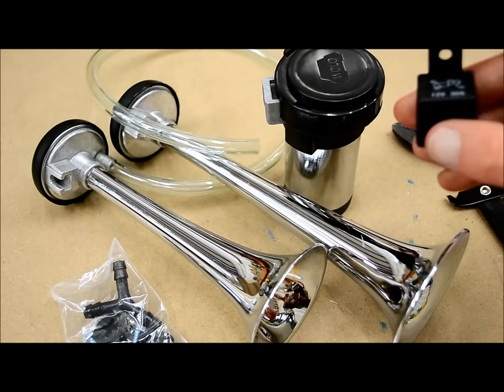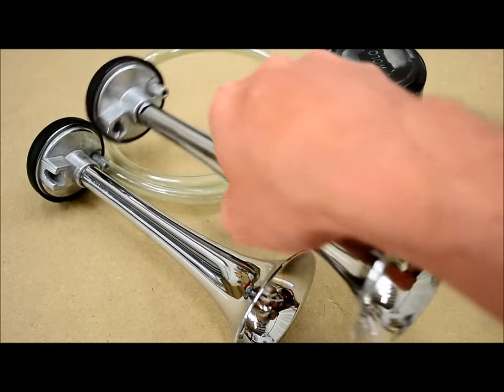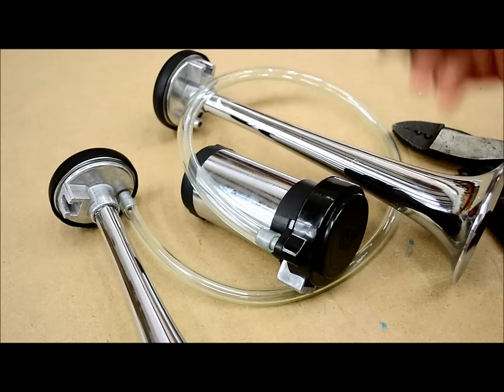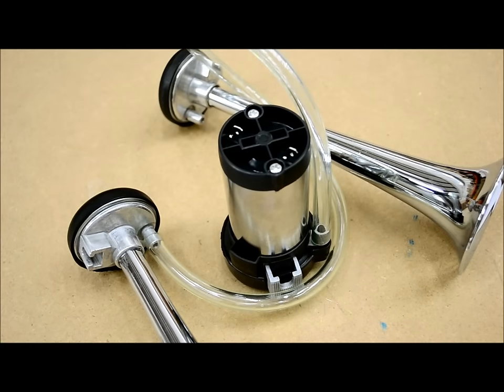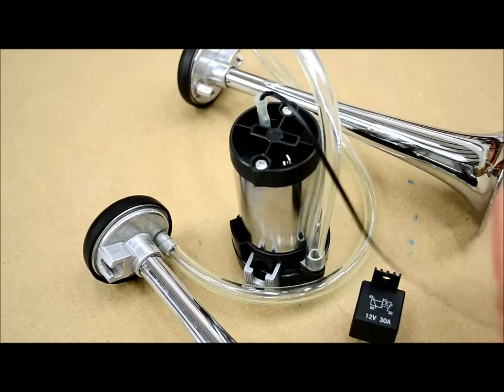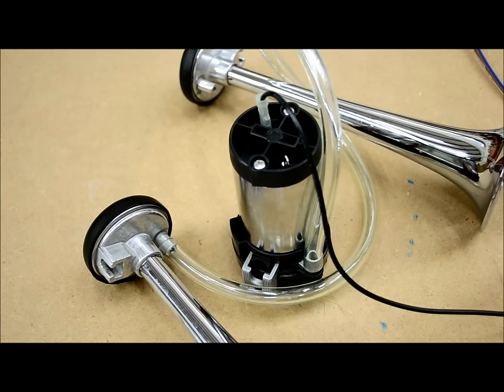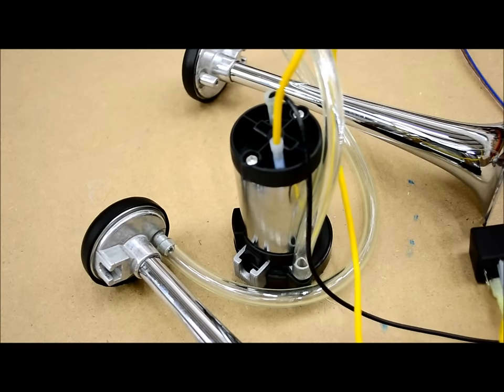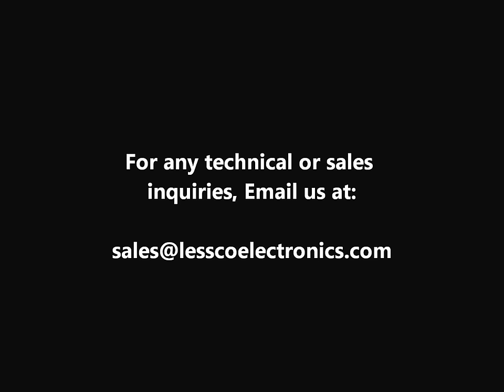How To Wire Air Horns / Air Horn Install for automotive and marine use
Of course this video does not do justice to just how loud this horn is

Can be Mounted in Engine Compartment or under Chassis

Perfect for Cars, Trucks & SUVs

Great for UTV, ATV, Golfcarts, Motorcycles

Specs on this kit I used:
DB: 135

Tone: Dual

Trumpets: 2

Trumpet Diameter: 3.0''

Trumpet Lengths: 6.6'' , 8.25''

Trumpet Material: CHROME Plated Zinc(non-corrosive)

Compressor: Heavy Duty 12v

Air Tube Length: 10"

*This system will give you the best BANG for the Buck!!

*Mirror Finish-Will look like new for years to come.

*Works on any 12v system.

*Dual Tone Trumpets.

*Easy to fit in small compartments.

*Includes Install instructions.

*Easy Hookup.

*Up to 40 Times Louder than OEM Horn